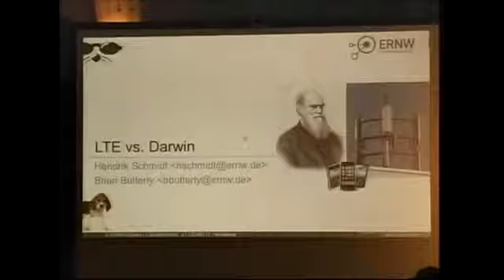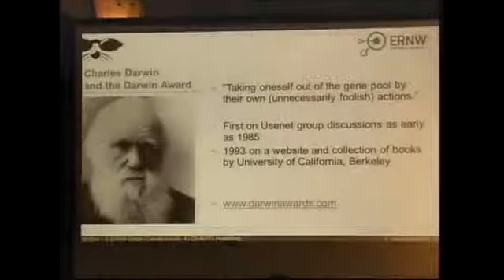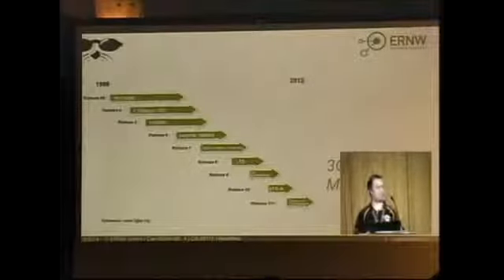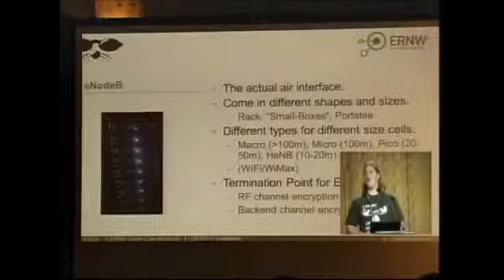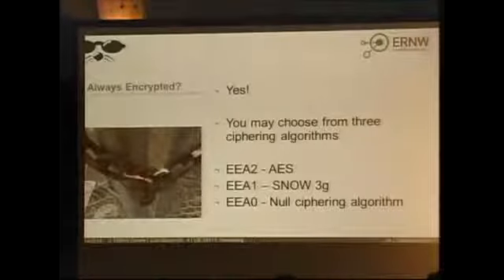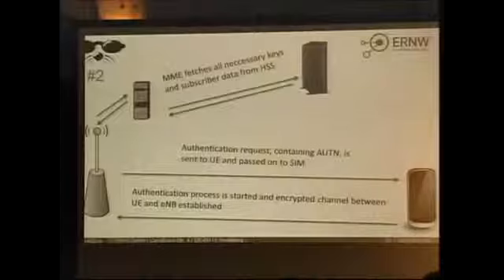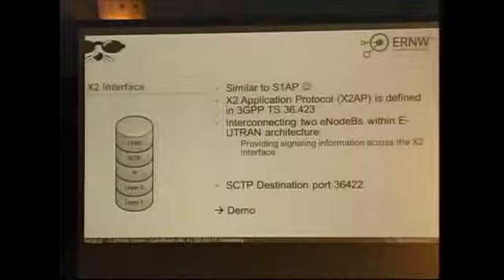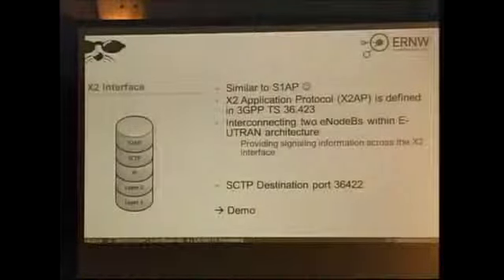ShmooCon 2017: LTE vs. Darwin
Whether believing in Darwin or not, the Darwin-Award states an important fact of mankind, technology and probably everything that exists: You only make certain mistakes once. For mankind this.